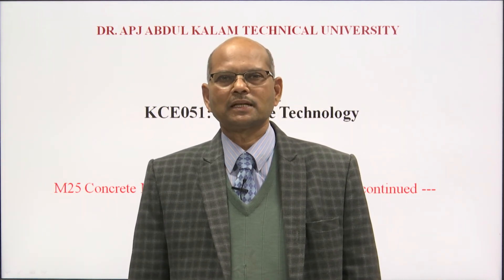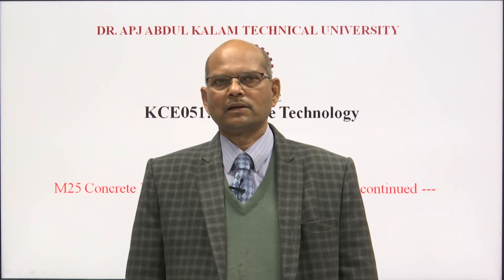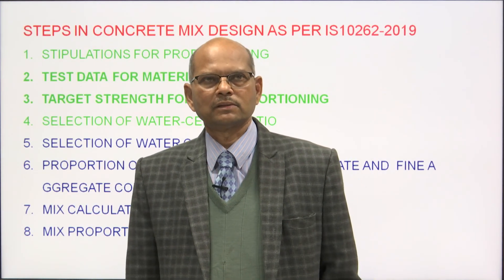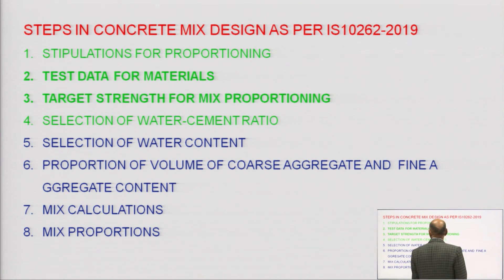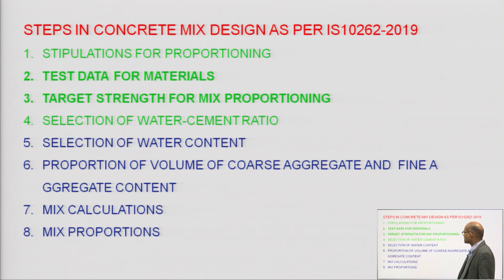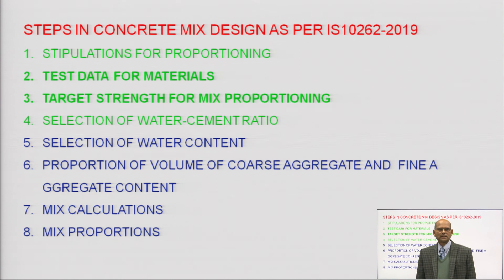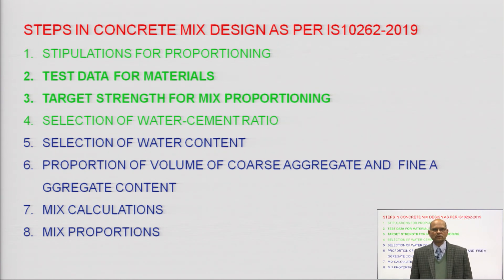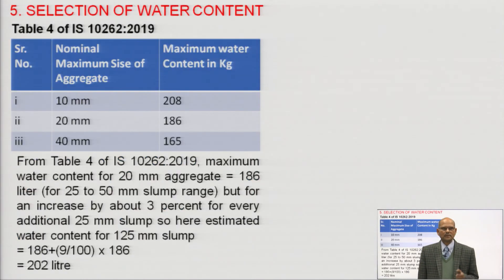M25 Concrete Mix Design: IS:10262-2019 Method Part-2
Subject:Civil Engineering
Course:Concrete Technology